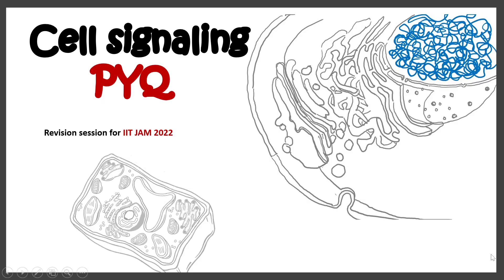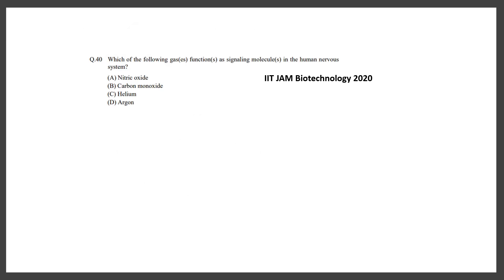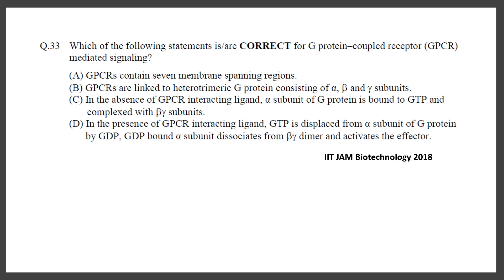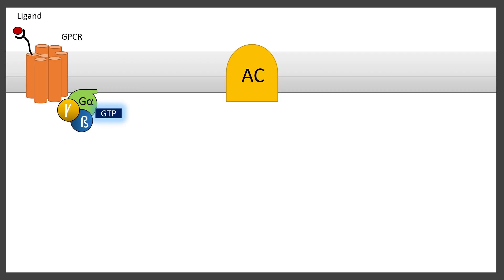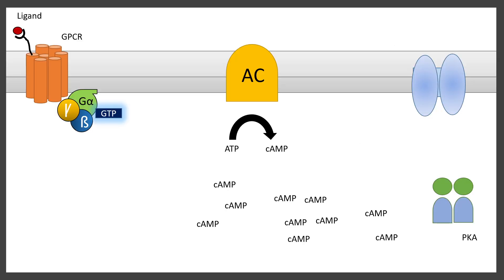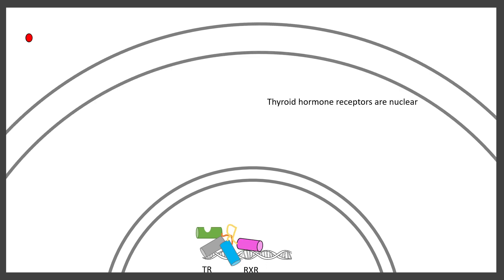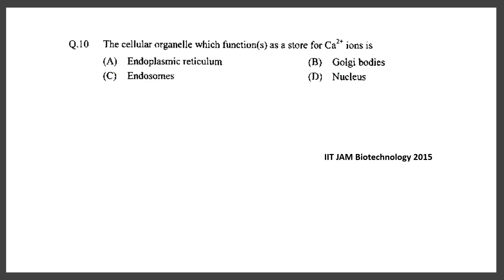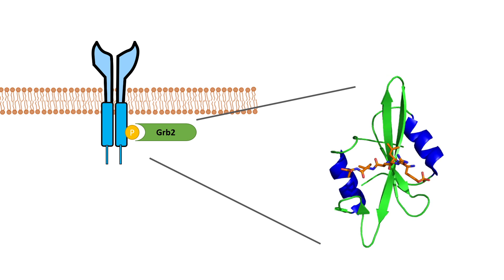Cell signaling PYQ in 10 minutes | IIT JAM 2022 | Rapid revision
Unacademy is back with yet another exciting test “B.Sc 50-50" . This test is for students who are targeting to crack JAM 2022 and will be starting their preparations this year. This test will help you check your understanding of basic concepts from the first- and second-year B. Sc syllabus that will help with your overall preparation of the JAM exam. This test consist of 50 MCQ questions that will be conducted for 90 minutes each. All the questions are designed and curated by the best faculties in Unacademy. All India Ranking of the test would be provided if you give the test live. You will also have the facility to write the tests even after the live test is over. All tests would be in English.